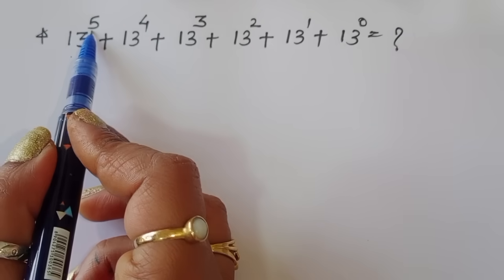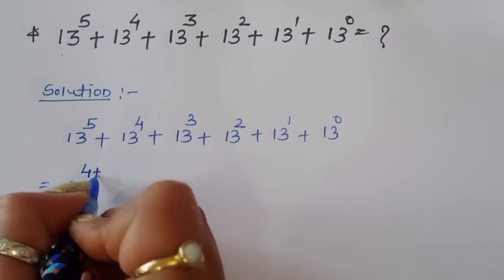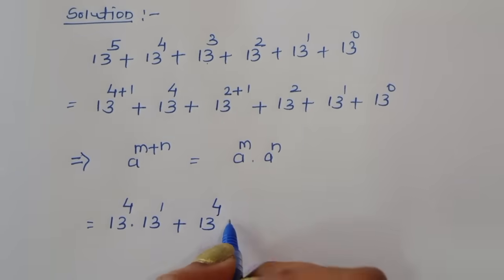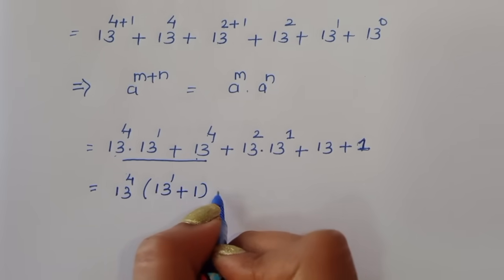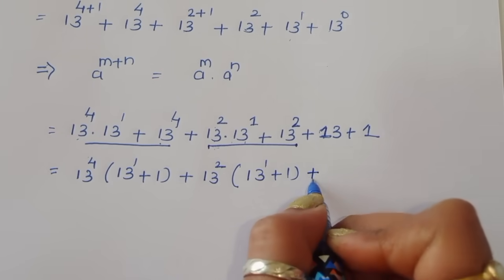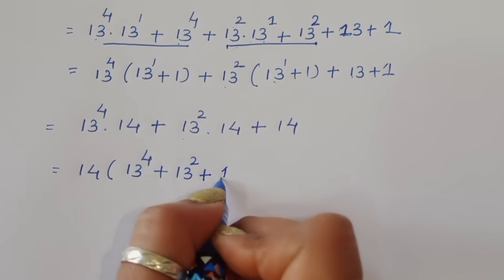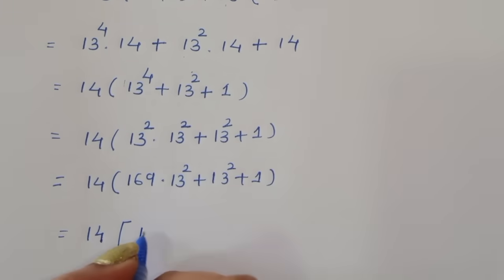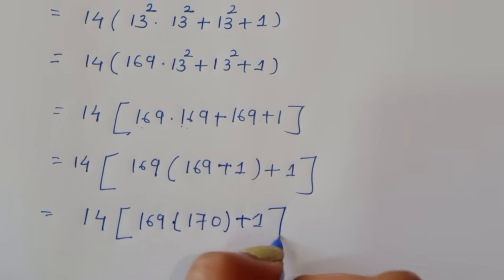Harvard University Admission interviews maths tricks!! Calculator Not Allowed 🙅‍♂️✍️